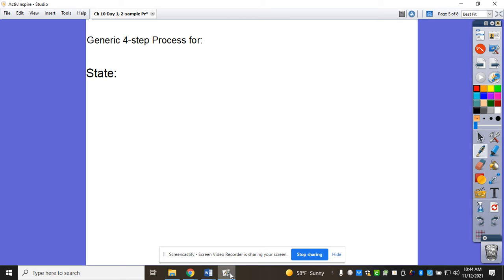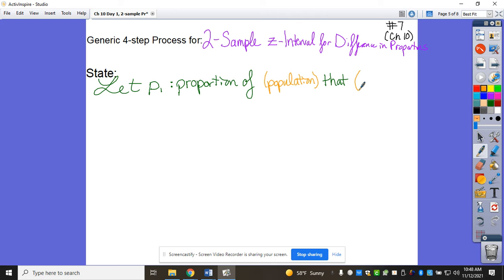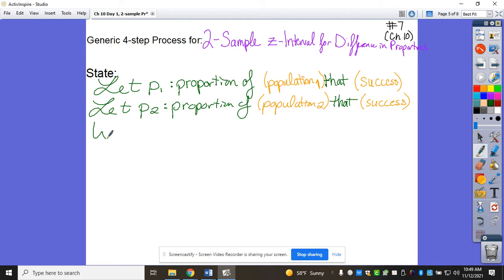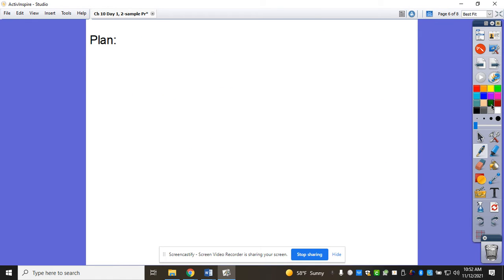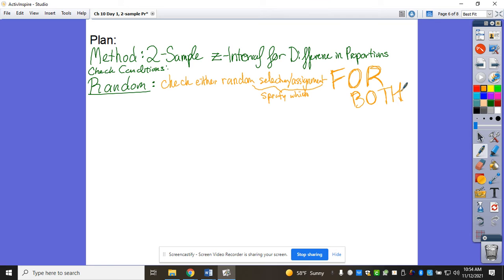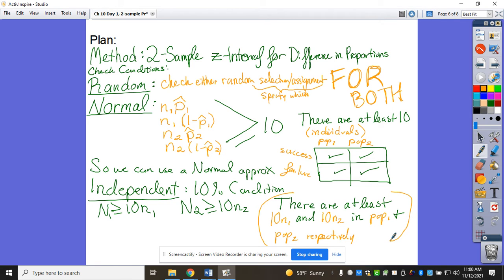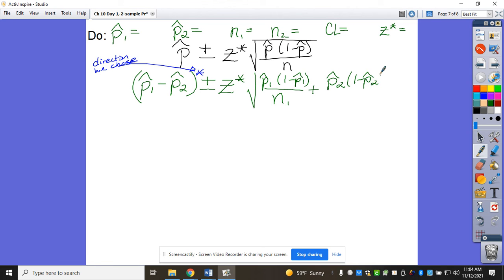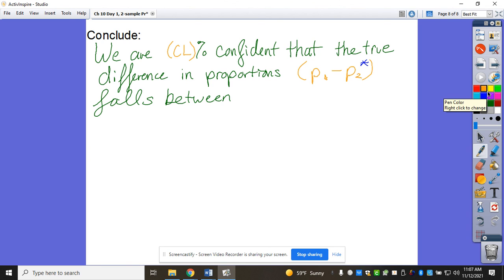Ch 10 Day 1 (#2), Generic 4-step: 2 sample z Interval diff prop (Leonard AP Stat 11.12.21)